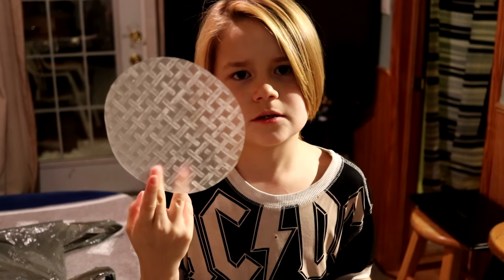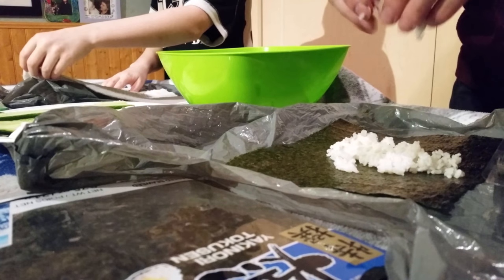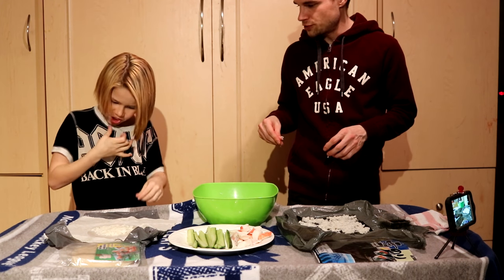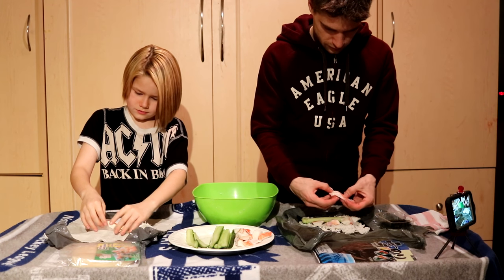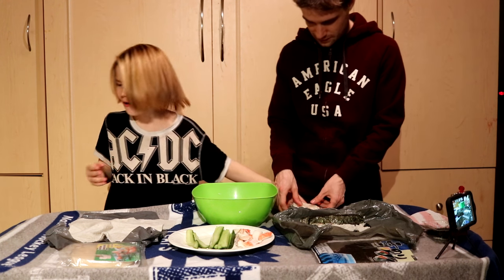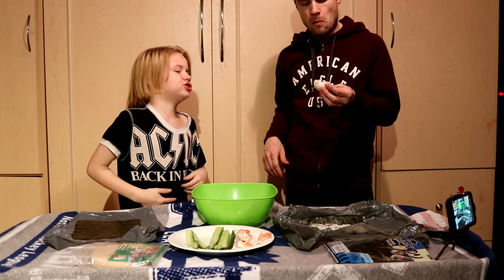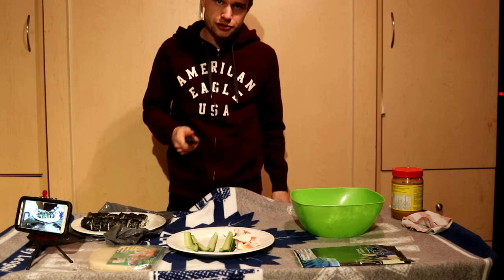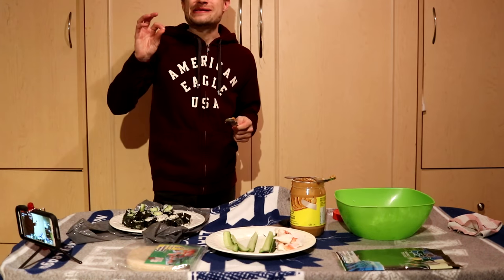Sushi session 🍣 Cooking sushi with father and son☑️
Jack Naxter and Dad make sushi! Jack tries it with peanut butter, gross or good? Find out and watch this family comedy.